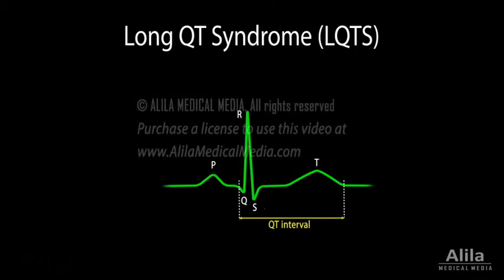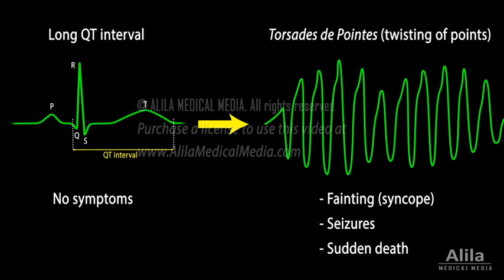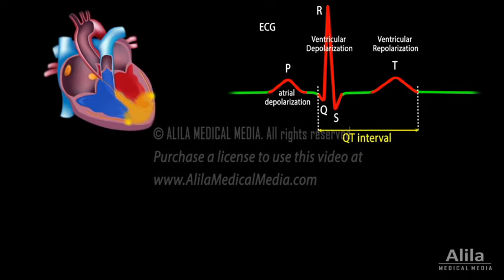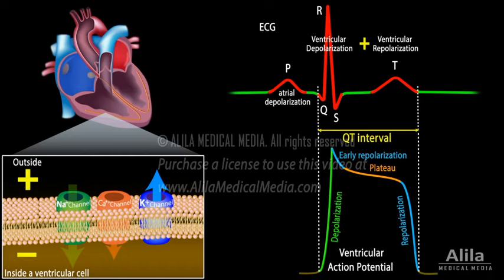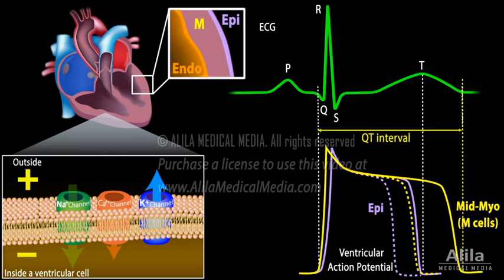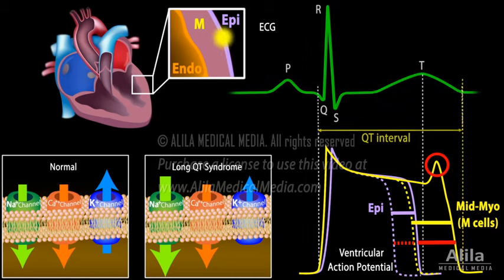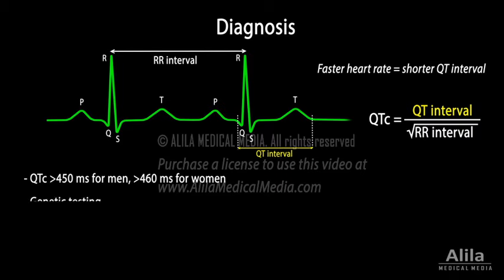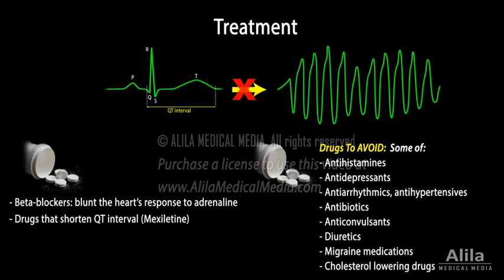Long QT Syndrome and Torsades de Pointes, Animation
(USMLE topics, cardiology) Long QT syndrome: causes, pathophysiology, how LQTS causes TdP, diagnosis and treatment.

Long QT syndrome, LQTS, is a condition that affects the heart’s electrical activities. LQTS is largely a genetic disorder: children inherit mutations from their parents that either cause the disease since birth, or make them more susceptible to develop it later in life when triggered by certain medications or metabolic imbalances.
LQTS itself is not the problem, many people with the syndrome don't have any symptoms and may not even be aware of it. However, it predisposes the patient to a life-threatening type of abnormal heart rhythm, known as torsades de pointes, which may lead to fainting, seizures, or sudden cardiac arrest. This complication is usually triggered when heart rate accelerates by adrenergic stimulation, such as during exercise, stress or strong emotions. LQTS can cause sudden death in seemingly healthy young people.
On an electrocardiogram that records electrical activities of the heart, P wave represents atrial depolarization, QRS complex is produced by ventricular depolarization, and T wave corresponds to ventricular repolarization. The QT interval, measured from the start of Q wave to the end of T wave, reflects the time taken for ventricular depolarization and repolarization, which is basically the duration of action potentials in the cells of the ventricles.
An action potential is essentially a brief reversal of electric polarity of the cell membrane. It is made possible by the flow of ions in and out of the cell, through specific ion channels. Basically, the depolarizing phase is caused by sodium influx; early re-polarization is due to initial outflow of potassium; plateau phase occurs when potassium efflux is balanced by calcium influx, and repolarization is when potassium efflux dominates calcium influx. The duration of repolarization is determined by the balance of current flow through these ion channels.
The rate of repolarization is slightly different for the 3 layers of the heart wall: the epicardium, mid-myocardium or M-cells, and endocardium. Because M-cells have less potassium channels and more sodium channels, they repolarize more slowly. On an ECG, the peak of T wave reflects repolarization of epicardial cells, while the end of T wave corresponds with repolarization of M-cells.
Long QT syndrome is due to prolongation of underlying action potential durations, and is most commonly caused by mutations in various ion channels that affect the balance of ion flow. Specifically, a reduced outward current caused by loss of function of potassium channels, or an increased inward current caused by gain of function of sodium or calcium channels, would increase the duration of repolarization. If inward currents exceed outward currents during the plateau phase, early after-de-polarizations and consequently extra heartbeats can be triggered. Mutations in ion channels also disproportionately lengthen action potentials in M-cells, increasing the difference in refractoriness of the different layers.  This can cause electrical impulses to travel around in loops, known as re-entrant pathways, producing the characteristic wave pattern of torsades de pointes.
For diagnosis, patient’s QT interval is measured. But because QT interval varies with heart rate, a corrected QT interval, QTc, is calculated after measurement. Diagnosis, however, cannot rely on QTc values alone.  Asymptomatic patients can have longer than normal QTc and develop no arrhythmias, while patients with established long QT syndrome may have normal QT intervals at rest. Diagnosis must therefore also include genetic testing, personal history of fainting, and family history of sudden death.
Treatment aims to prevent a long QT heart from developing dangerous arrhythmias. Most patients are treated with beta-blockers. Medications that shorten QT interval may also be prescribed. On the other hand, medications that prolong QT interval or precipitate development of torsades de pointes must be avoided. Patients are also advised to seek immediate treatments for conditions that may result in low potassium in the blood.